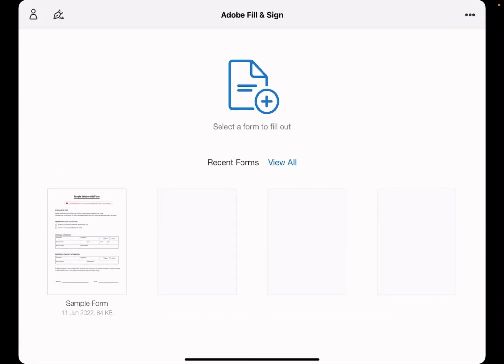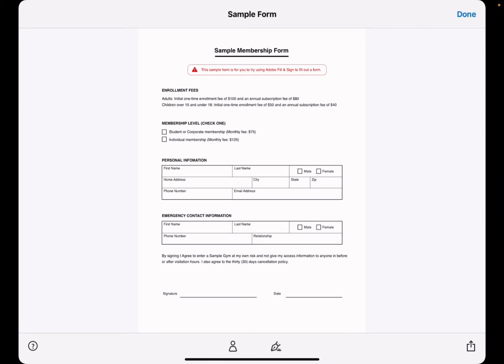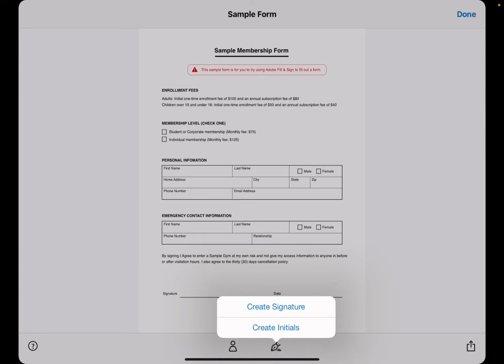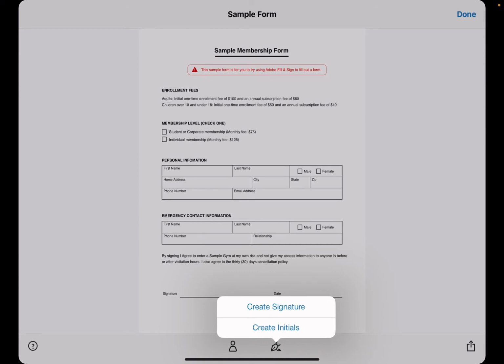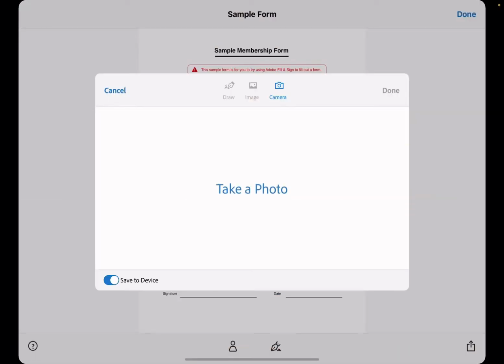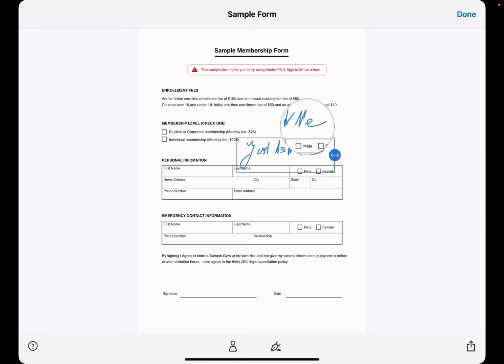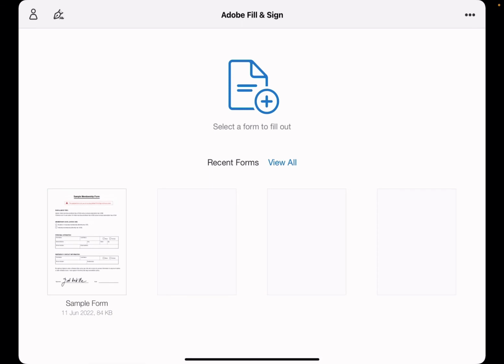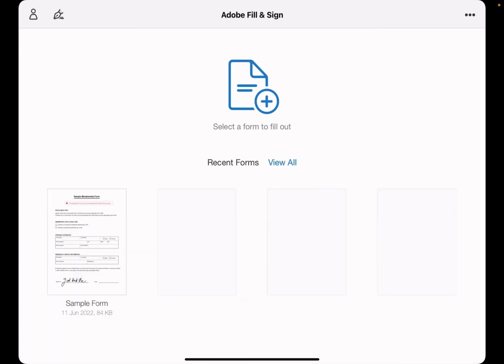How to Sign PDF Documents with Adobe Fill & Sign? - Adobe Fill & Sign Tips